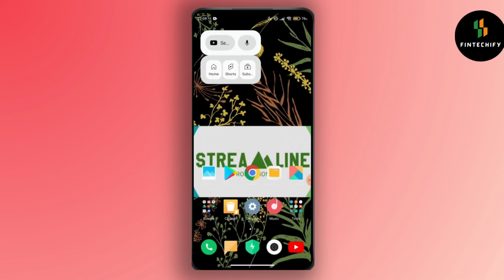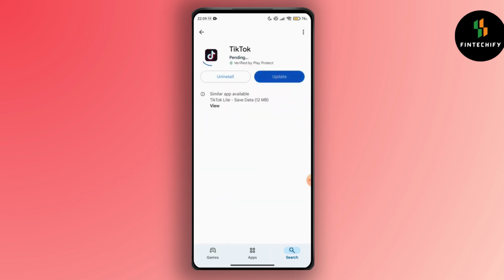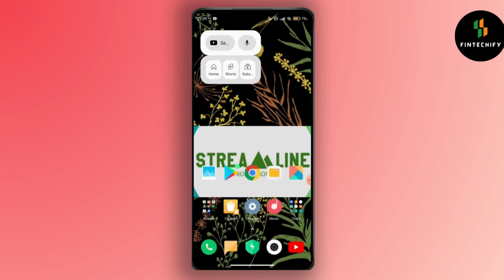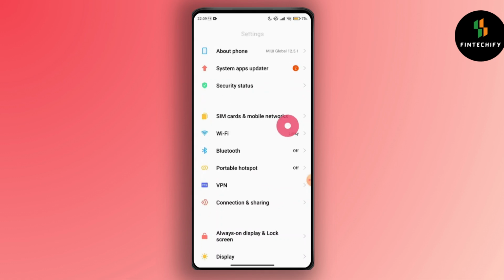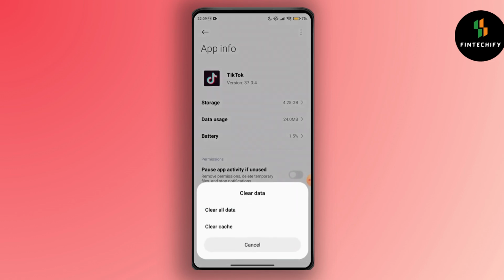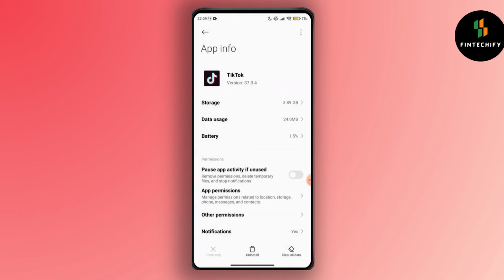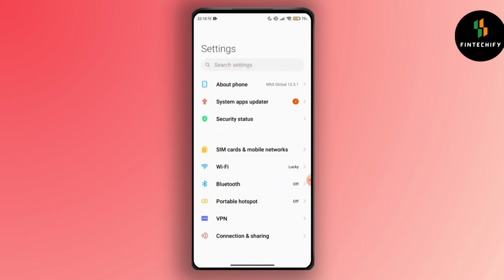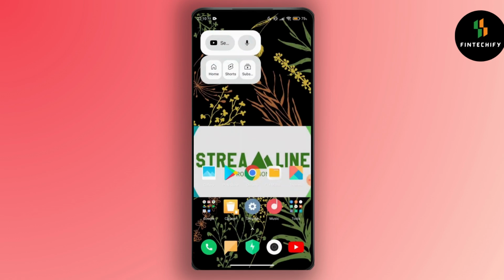How To Fix TikTok App Not Open Problem Android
Welcome to our step-by-step guide on "How To Fix TikTok App Not Open Problem Android"! If you're experiencing issues with the TikTok app not opening on your Android device, this video is here to help. We will walk you through effective troubleshooting steps to resolve the problem and get TikTok working again. Whether it's a network issue, outdated app, or corrupt cache, these solutions will help you fix the problem and get back to enjoying your TikTok feed.

Timestamps:
00:05 How to fix TikTok not opening on Android
00:25 Clear cache and data on TikTok app
00:40 How to update TikTok app on Android
00:55 Troubleshoot network connection for TikTok
01:15 Check for software updates on Android
01:30 How to reinstall TikTok app on Android